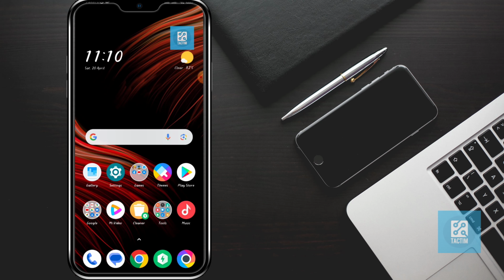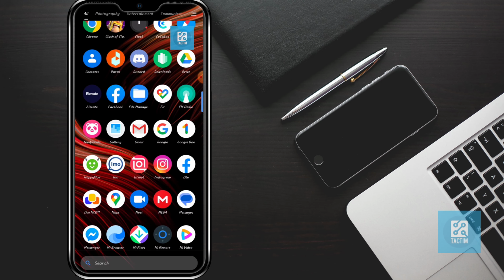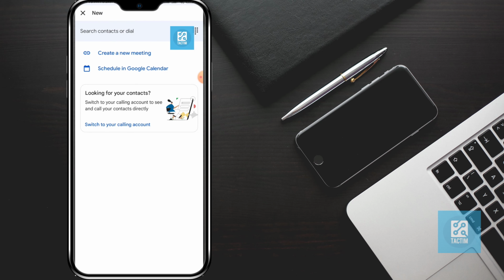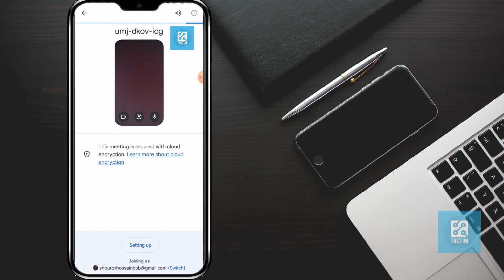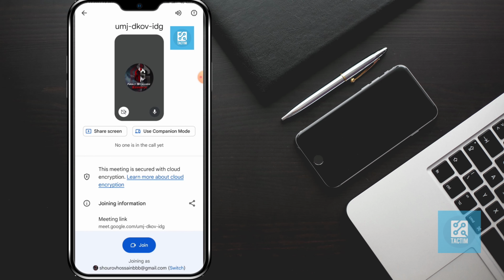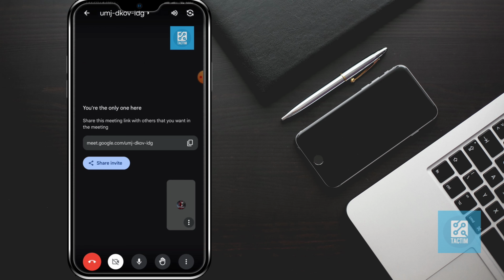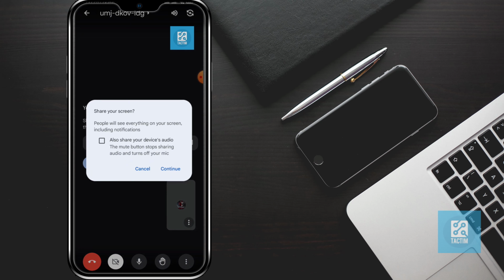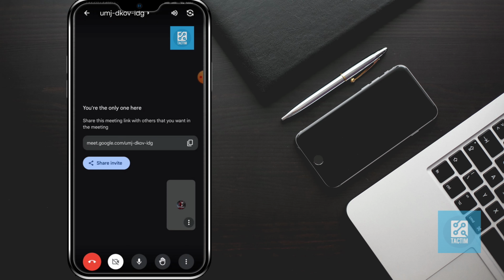Mastering Google Meet: Share Your Screen Like a Pro!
Learn the latest method to effortlessly share your screen on Google Meet in 2024! Whether you're hosting a presentation, collaborating on a project, or conducting remote learning, this tutorial will guide you step-by-step through the process. Stay ahead of the curve with this new method and make your virtual meetings more productive than ever before!

 Google Meet screen sharing